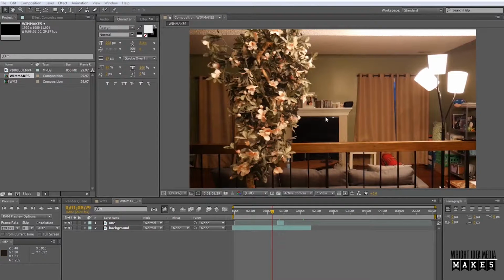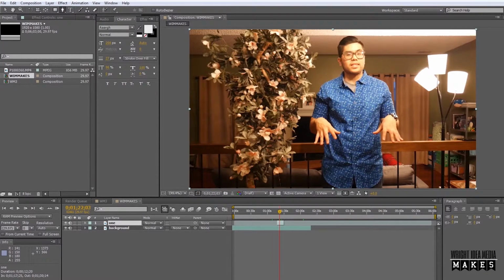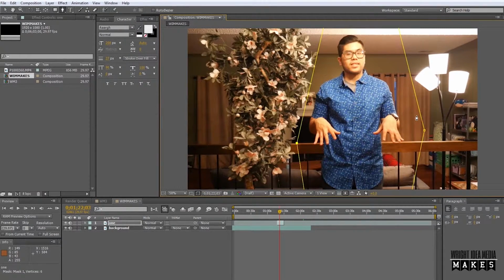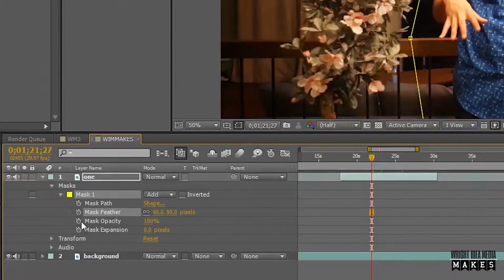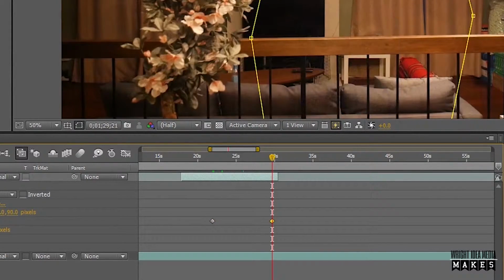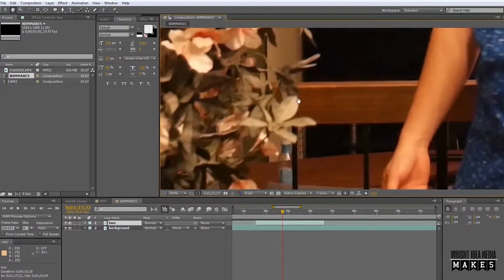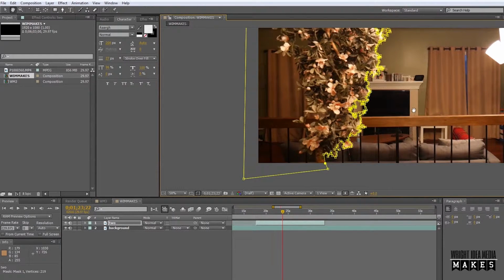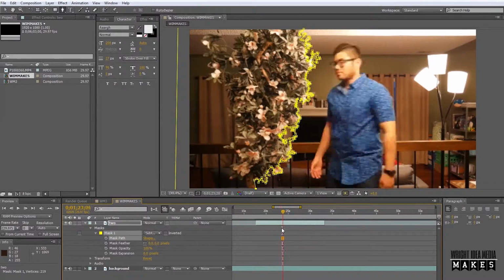WIM MAKES masking effects in After Effects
WIM Makes is a tutorial series where we provide you the "how to" for the different behind the scene tips, tricks and crafts we utilize.

In our third episode, we demonstrate two more easy tricks which can be completed with the Pen tool when creating a mask. The first technique shows how to have your subject slowly fade away while the second shows how to make your subject disappear behind a smaller object. Please keep in mind, this tutorial requires Adobe After Effects and some very basic knowledge of navigating the program.